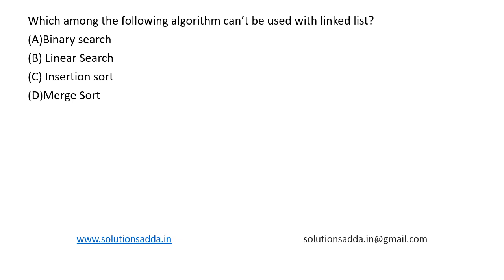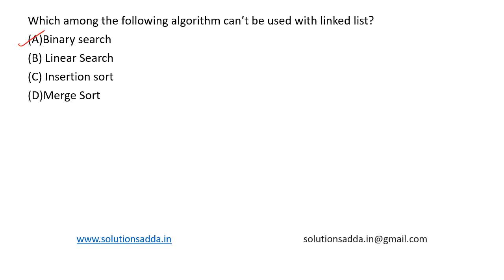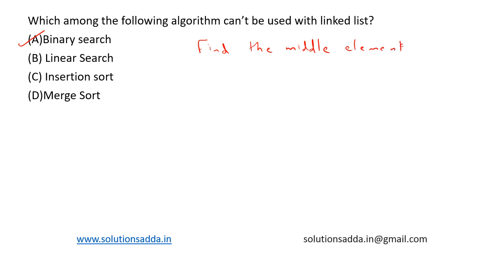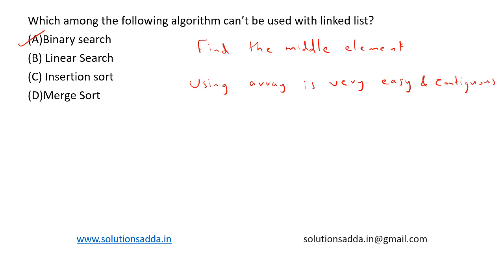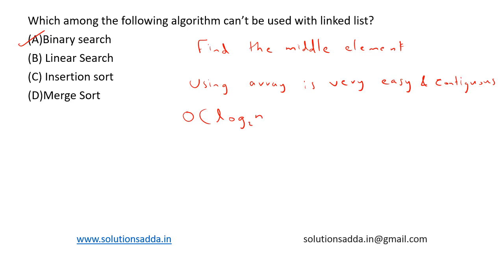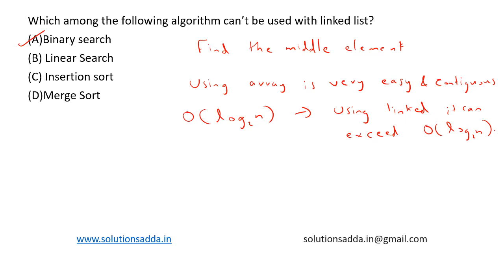NIC NIELIT STA 2018 | ALGORITHMS | DS | LIST | SOLUTIONS ADDA | NIC TEST SERIES | EXP. BY ISRO AIR-1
NIC NIELIT STA 2018 Q2: Which among the following algorithm can’t be used with linked list?